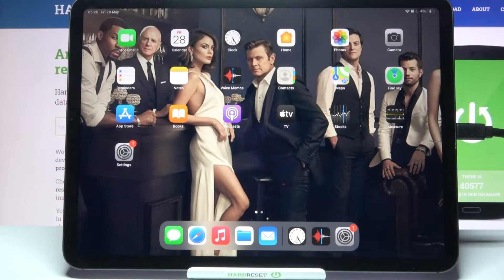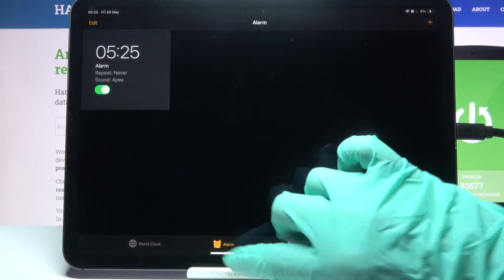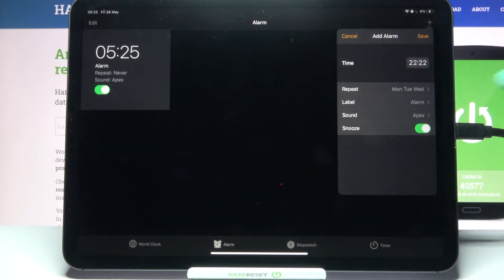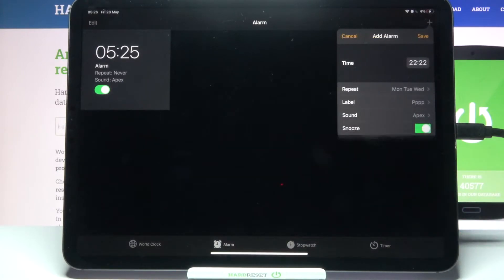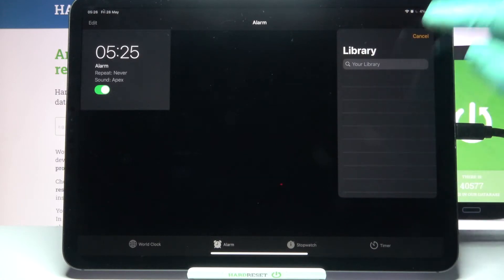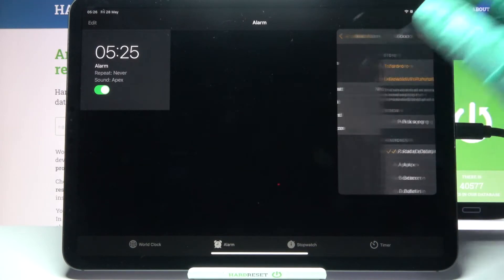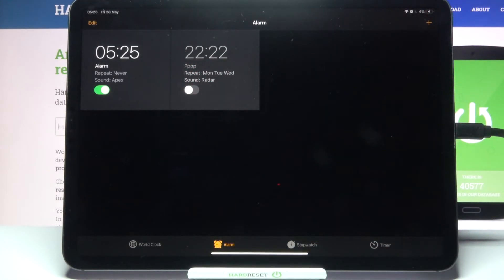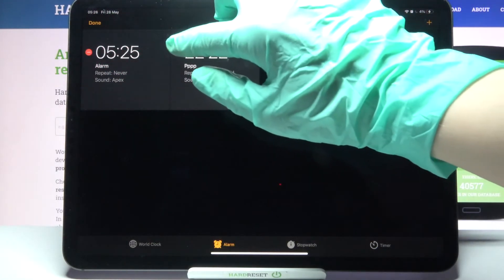How to Set Up Alarm Clock on iPad Pro 2021 – Alarm Clock Settings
Learn more info about iPad Pro 2021:
Open this tutorial if you want to learn how to set the alarm clock on iPad Pro 2021. Our specialist will show you where the Alarm Clock settings are and how to set a new alarm. By the way, learn how to set sleep schedule, edit sleep schedule, turn wake up alarm on or off, set snooze, change alarm sound and more.